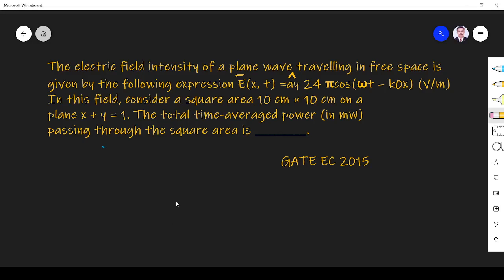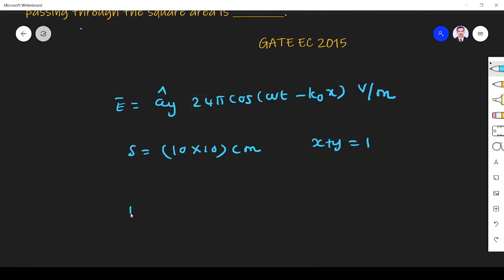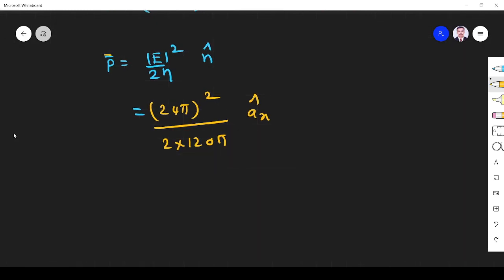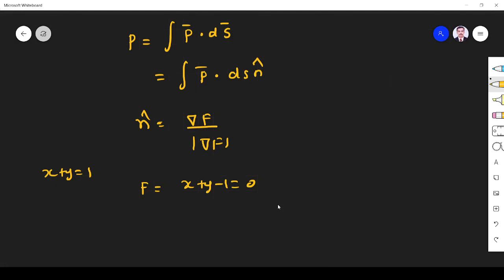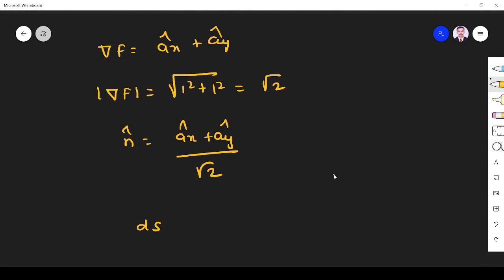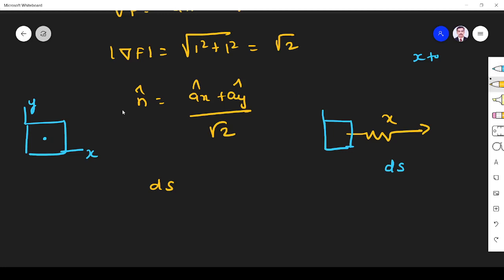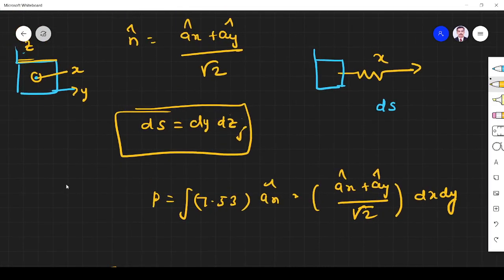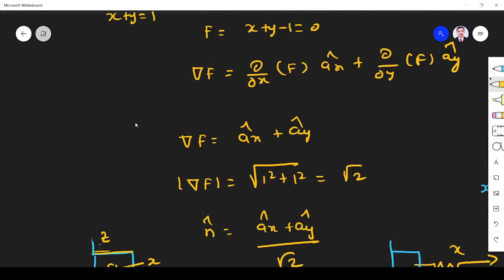Electromagnetics GATE 2015 EC Poynting theorem |#06| @Majeeth Lectures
Electromagnetics related GATE Exam problem is solved in this video @Majeeth Lectures . Here GATE2015EC question is solved

@Majeeth Lectures